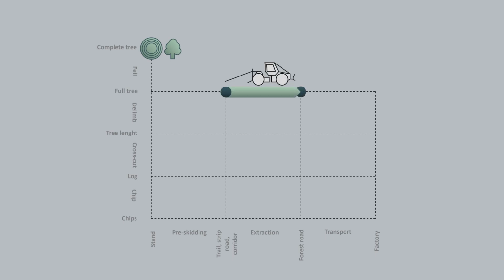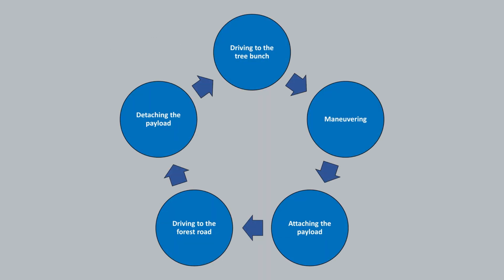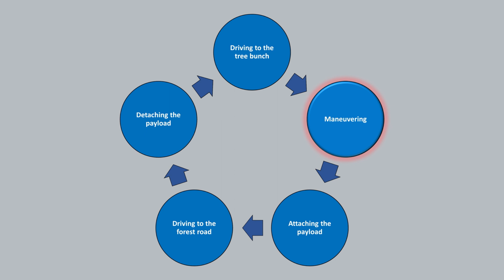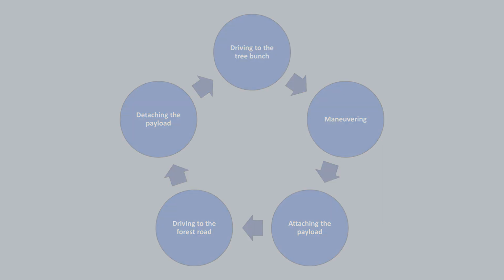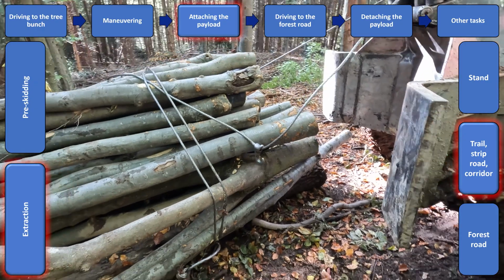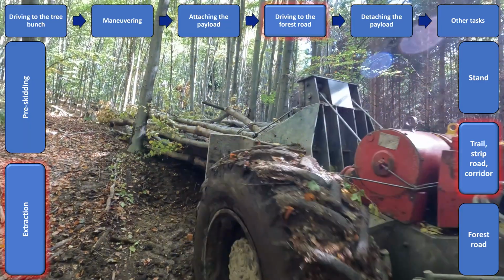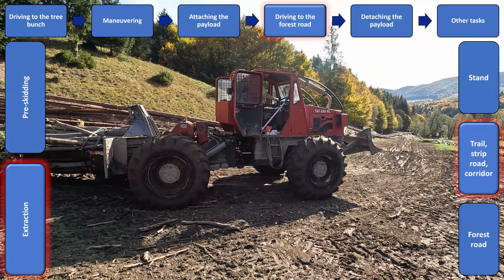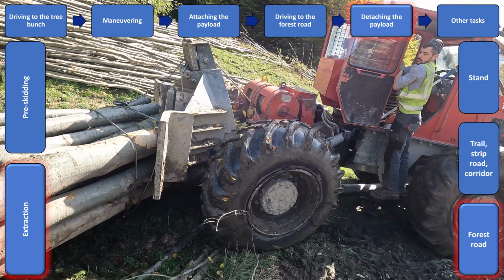42.M_21-31 SKIDDING OF FULL TREES WITH A CABLE SKIDDER – BROADLEAVED TREES